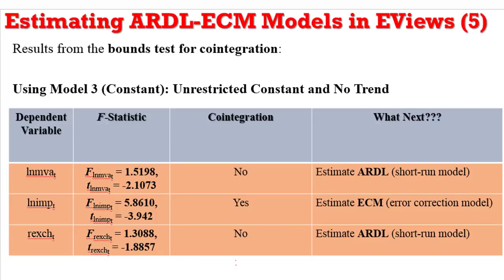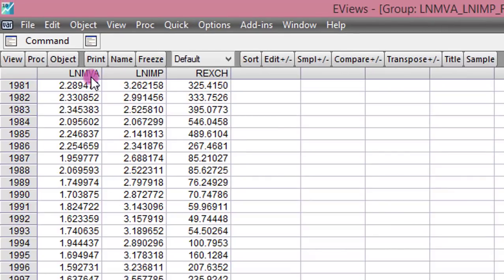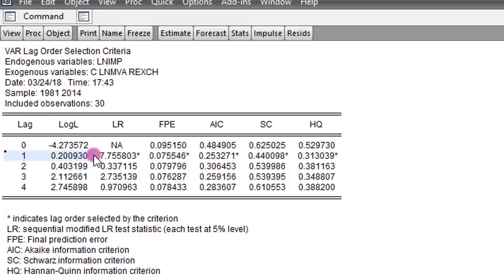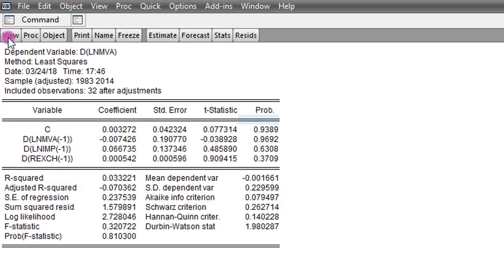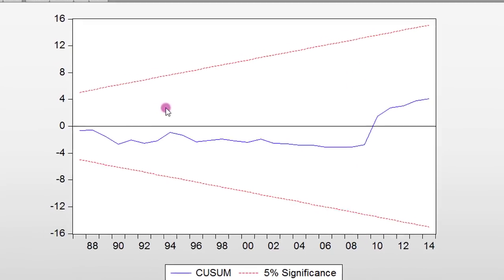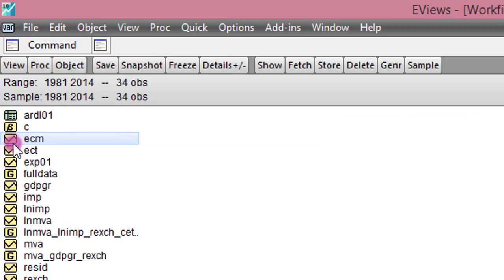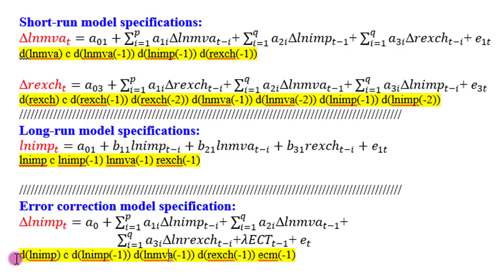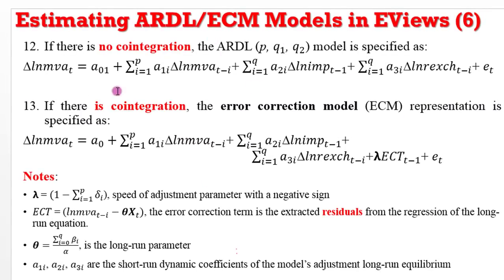(EViews10): How to Estimate ARDL and ECM (OLS Approach)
The outcome of the bounds test for cointegration informs the decision on whether to perform the short-run ARDL model or the long-run ECM. Using appropriate lag structures, this video details how to estimate both the ARDL and ECM models using EViews10.

Here is the link to the engee2.xlsx dataset used for this tutorial (endeavour to have a Google account for easy accessibility)